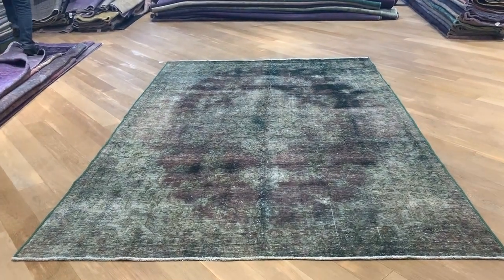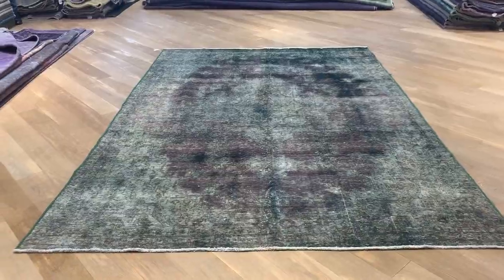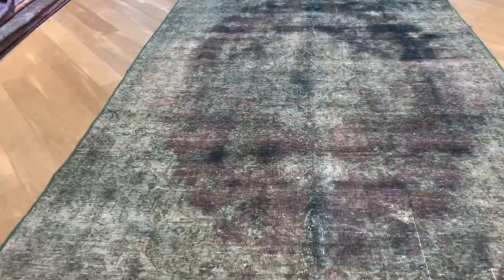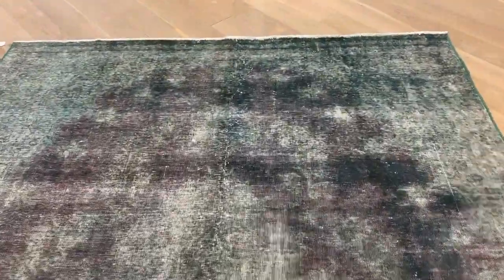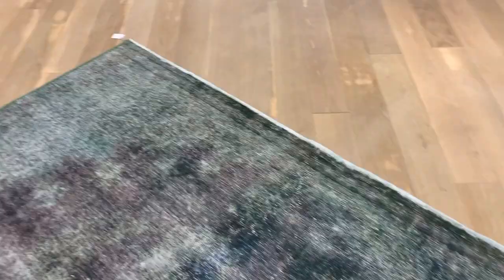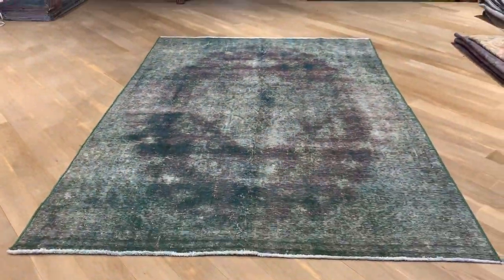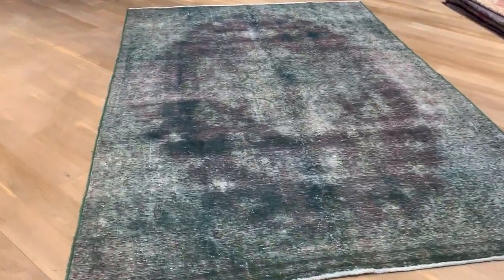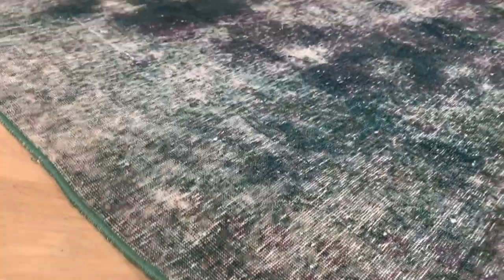vintage teppiche 20035